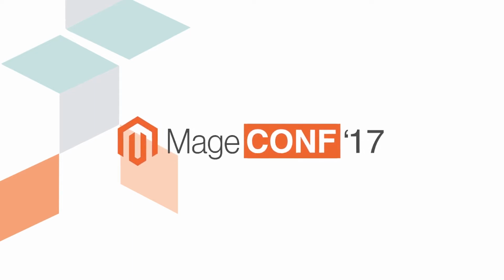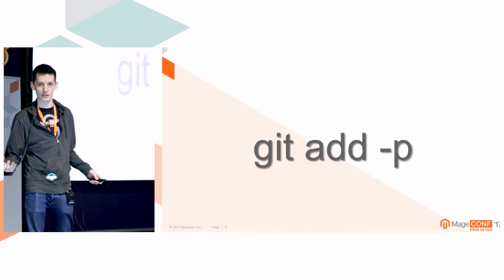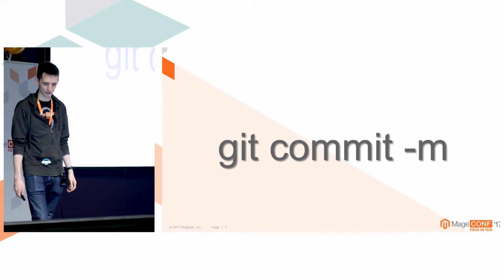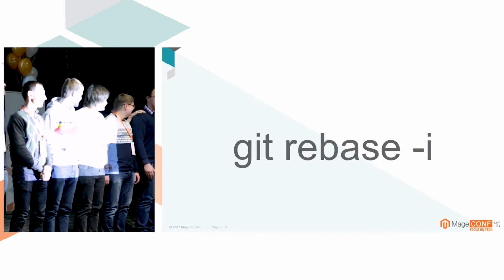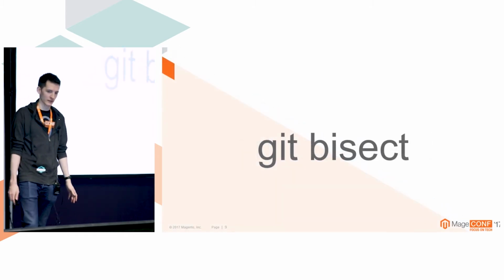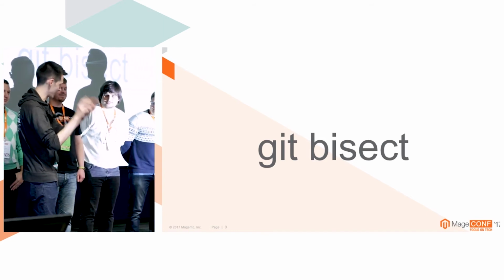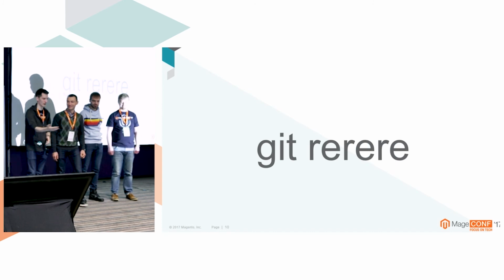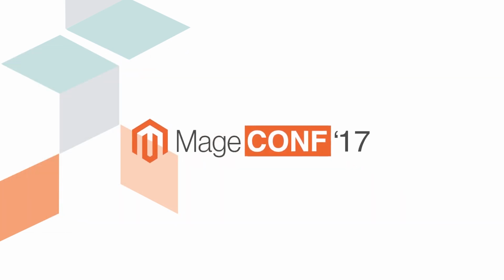David Manners. Don’t be a GIT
David Manners
Community Engineer — Magento

David has been working in eCommerce for the last 10 years and is now part of the Magento Community Engineering team. His main aim is assisting the community with contributions to the Magento eco-system. Originally from Scotland, David now lives in Germany with his wife and two sons. When he is not working, he enjoys time with his family, music, rugby and a good regular expression or two.